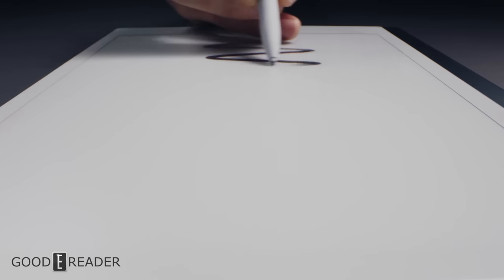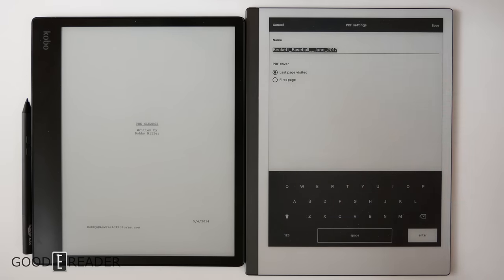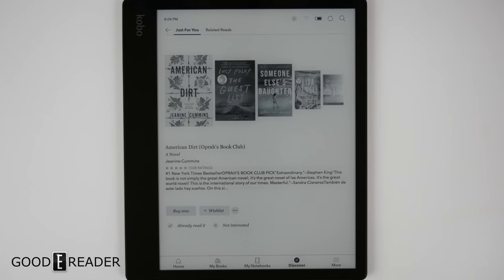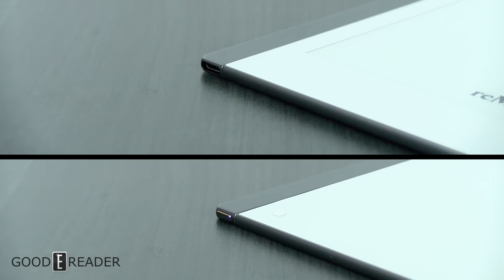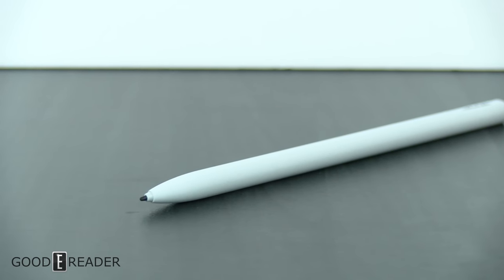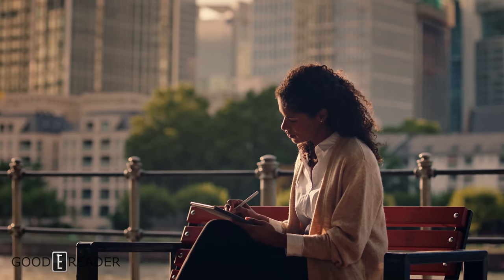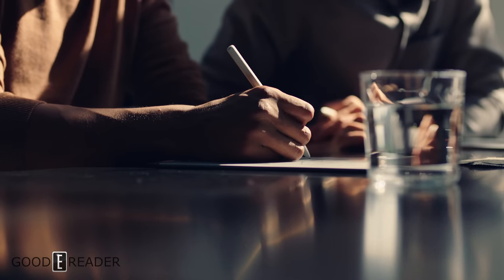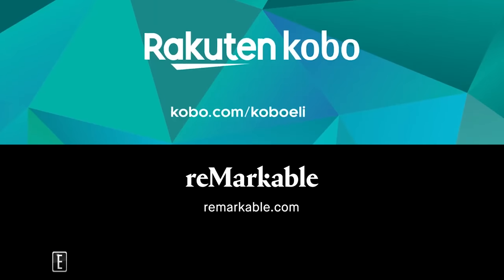Kobo Elipsa vs Remarkable 2 Comparison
This is an epic showdown between two of the most important brands in the digital note taking sector, Remarkable and Kobo. In this video we will look at the drawing experience, reading ebooks and PDF files. You will really get a sense on what one is better, since we rank them.